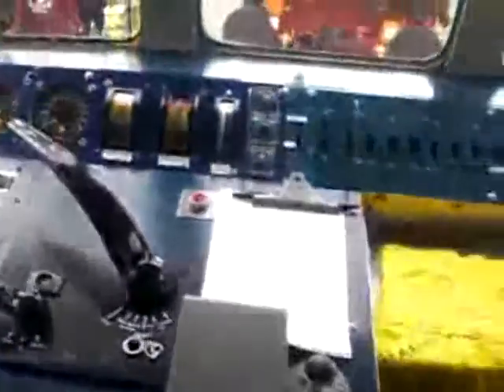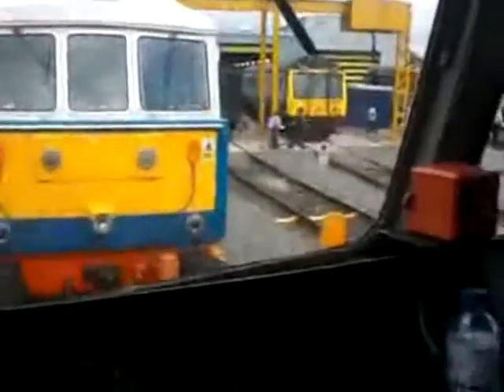A Day In the West Midlands Part 2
Filmed 28/6/08. Welcome to Tysely Open Day! Hope you enjoy this video as I enjoyed shooting it down south. The final part of my two video series featuring Les Ross renaming 47750 'County of Essex'.